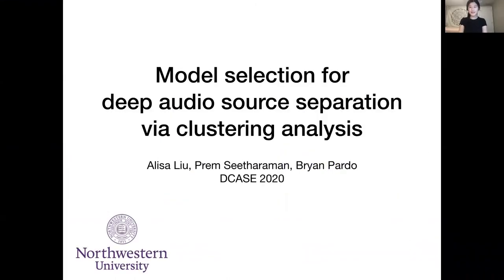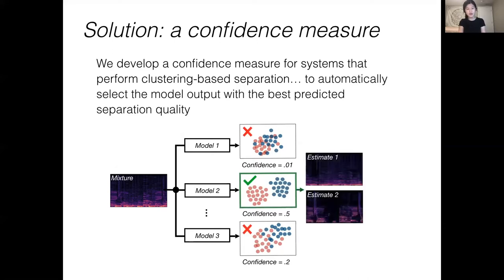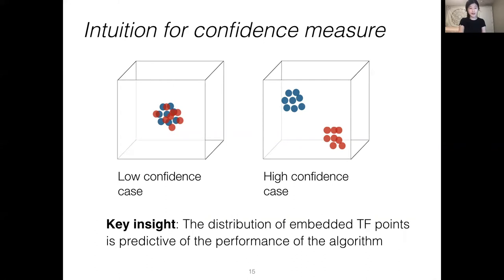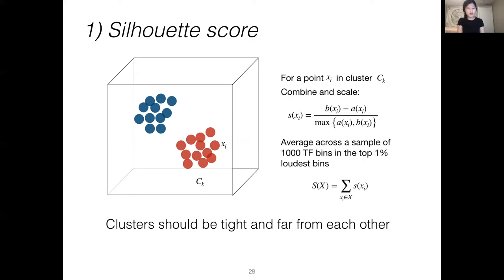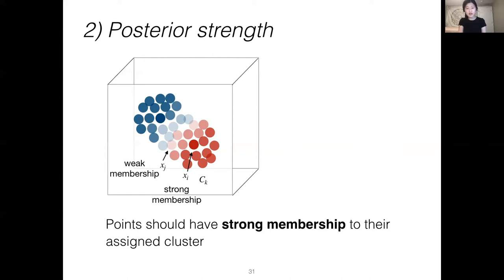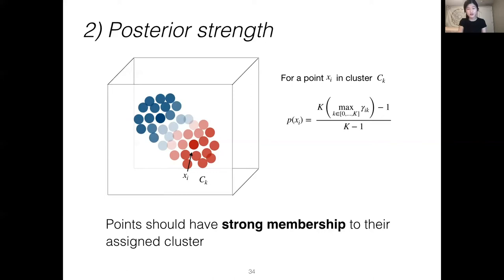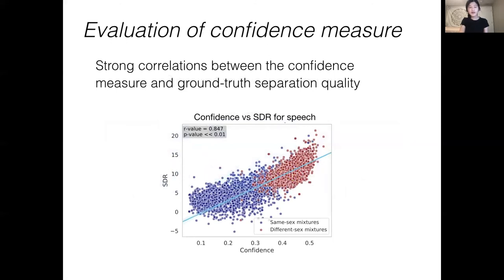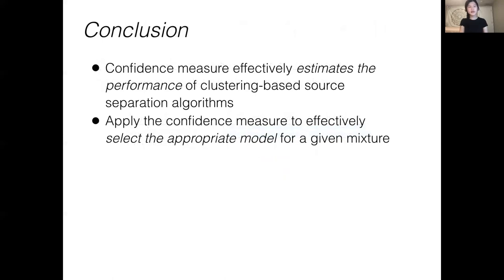DCASE 2020 Workshop, ID 89, Alisa Liu et al.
Model Selection for Deep Audio Source Separation via Clustering Analysis
Alisa Liu1, Prem Seetharaman1, and Bryan Pardo1

1Northwestern University, Computer Science Department